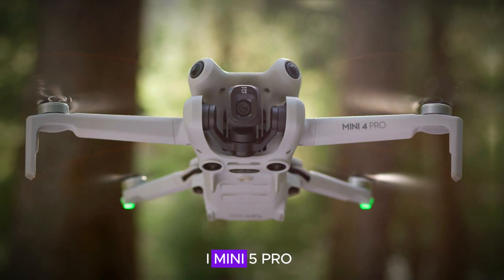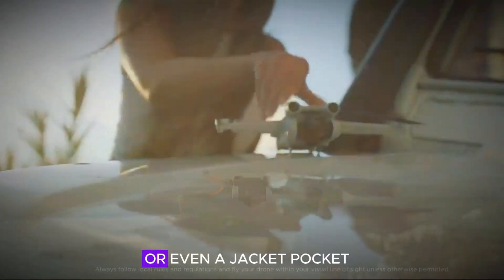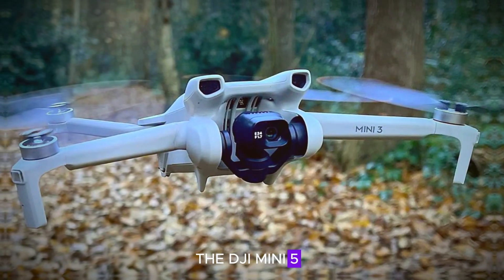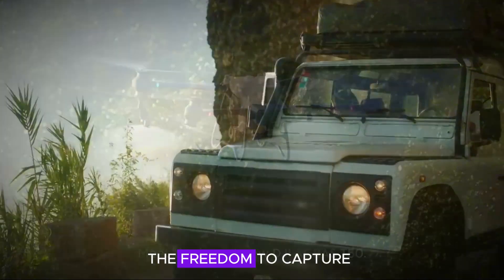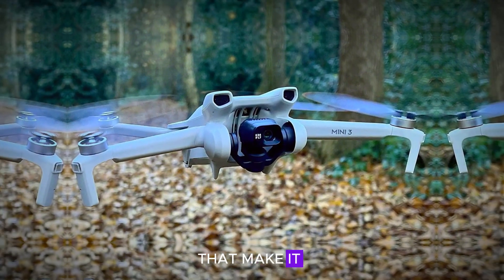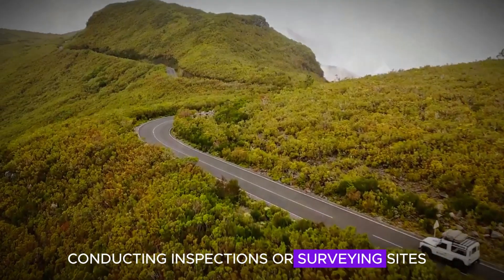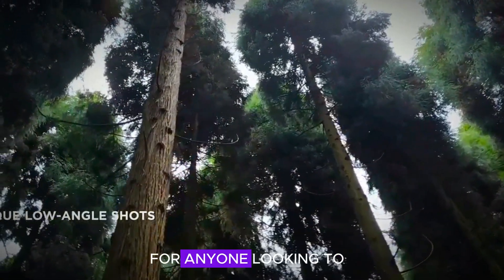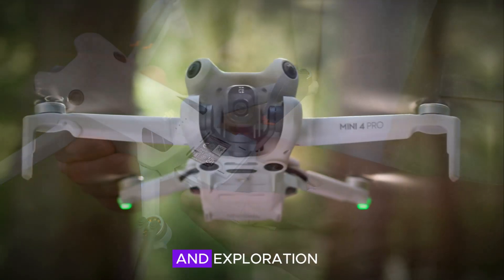DJI Mini 5 Pro - Specs & Release Date LEAKED!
Explore the highly anticipated DJI Mini 5 Pro, featuring groundbreaking upgrades like a 1-inch sensor, 4K recording at 120fps, and improved obstacle avoidance. This video dives deep into all the latest leaks, rumored specs, and expected features that could redefine aerial photography for drone enthusiasts in 2024.